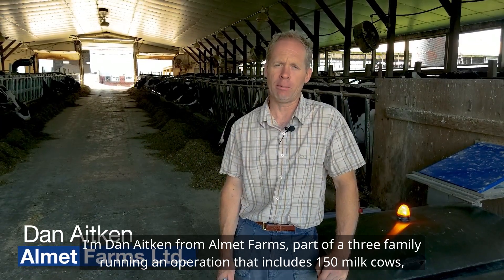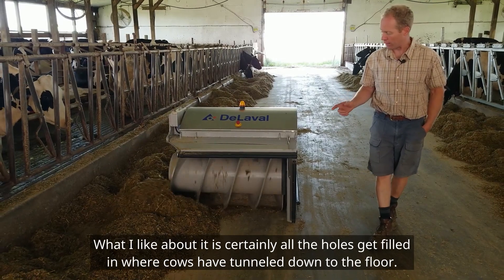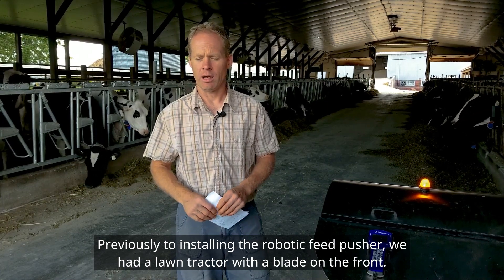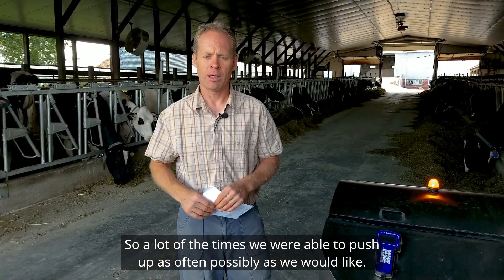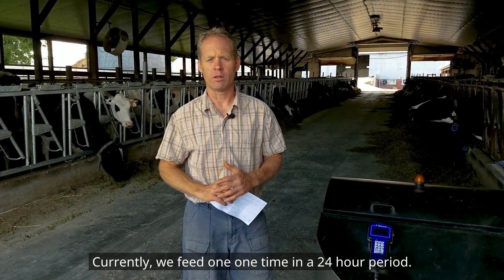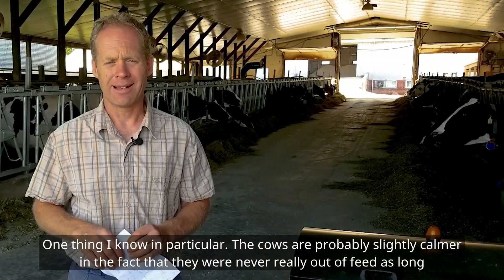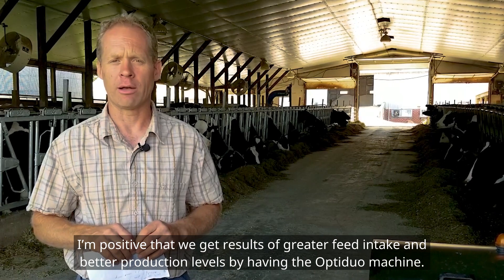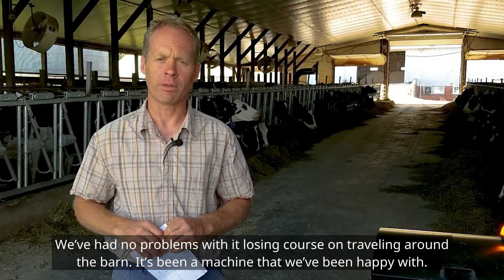Almet Farms Ltd. | OptiDuo Robotic Feed Refresher Testimonial